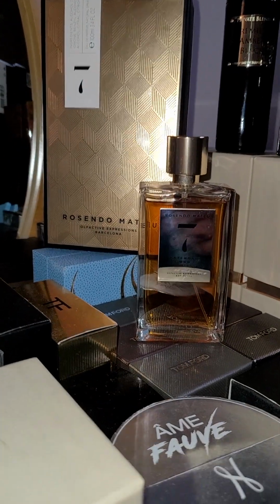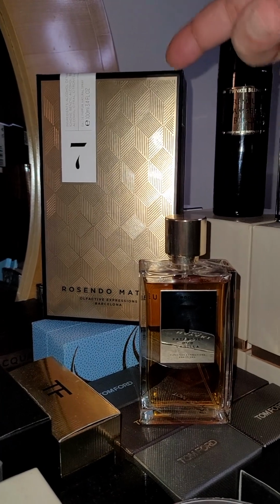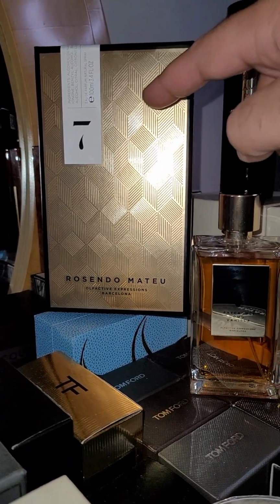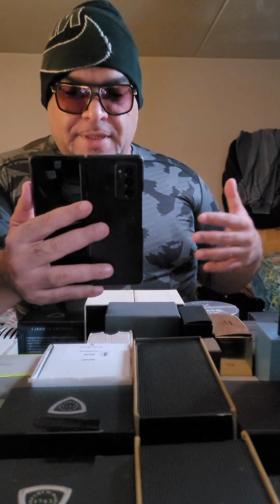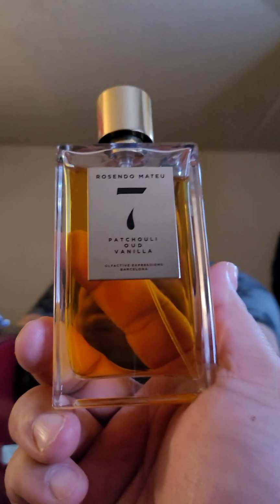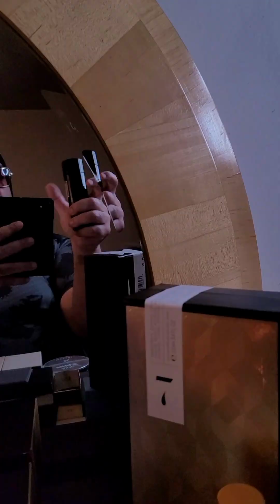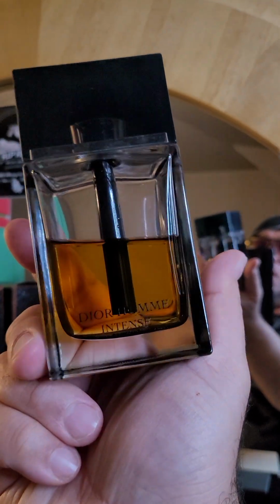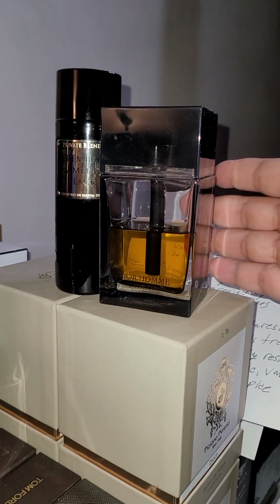❤️‍🔥ROSENDO MATEU #7❤️‍🔥 with a BONUSE Layering Combo of 2 Different FRAGRANCES💯